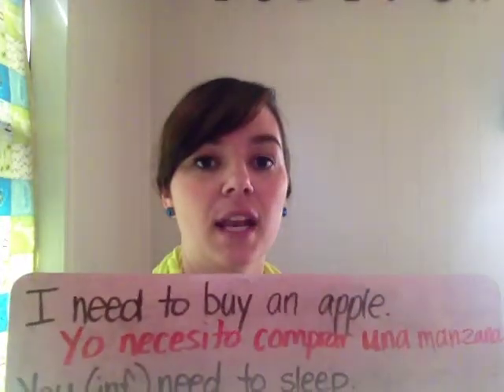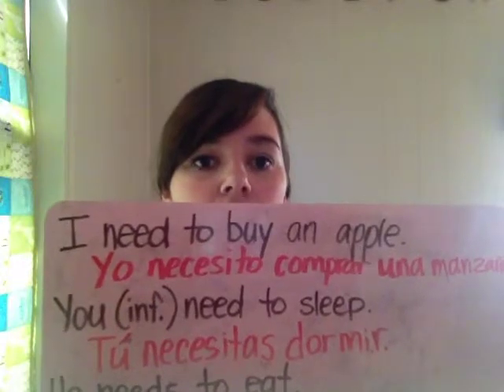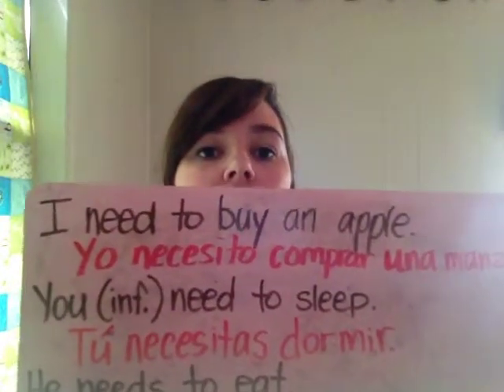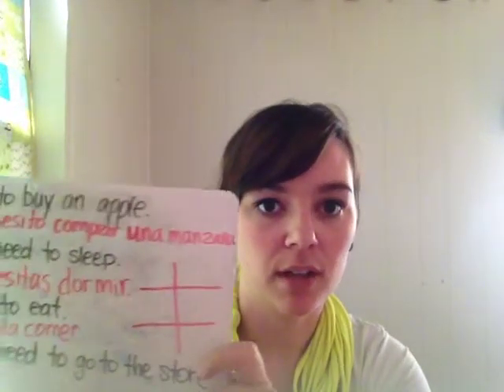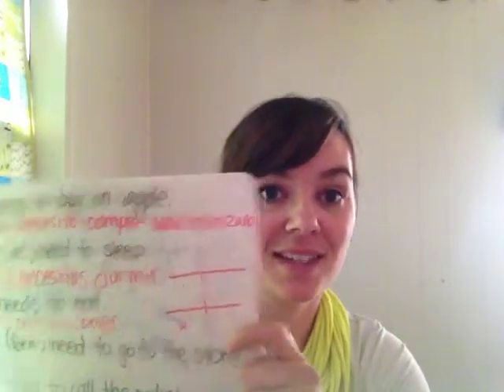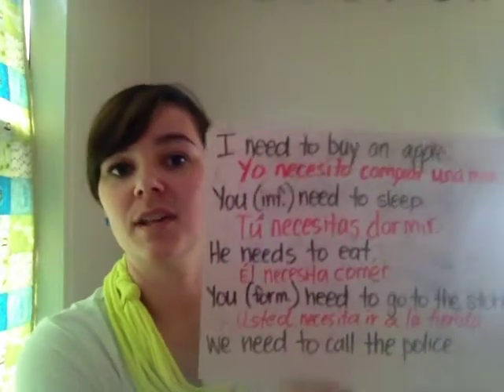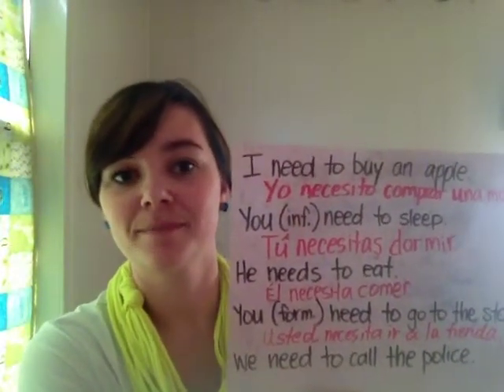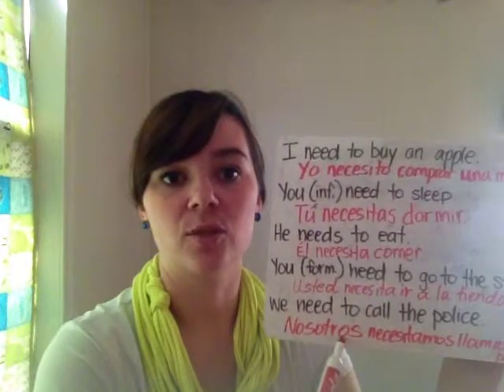Practice with the verb NECESITAR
Try your hand at some Spanish sentences using the verb "necesitar."  Then write some sentences in the comments below to say what you need to do today!  It'll be fun, then we can have fun helping each other practice.  Okay, I'll start..."Yo necesito ir a la iglesia esta noches."